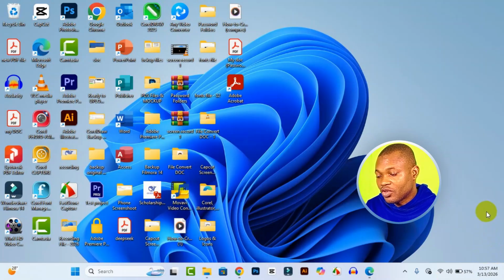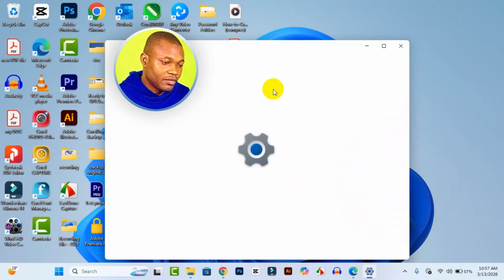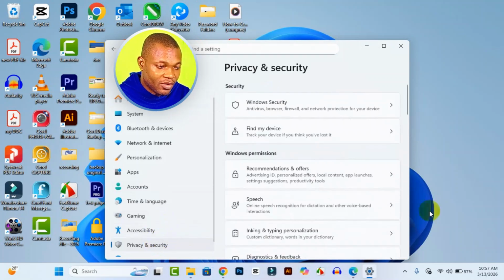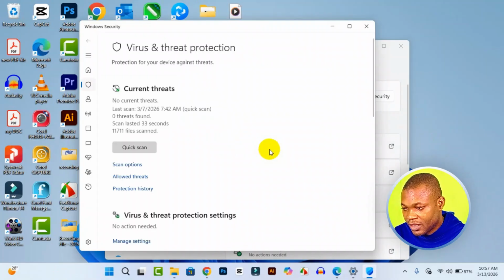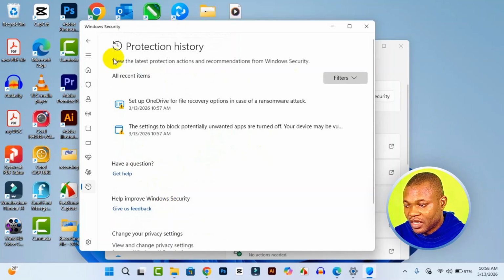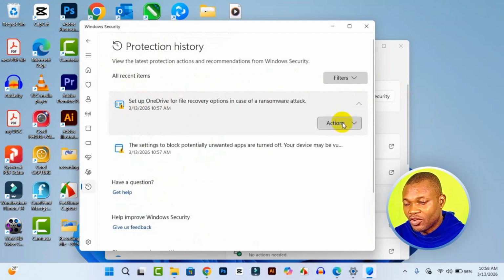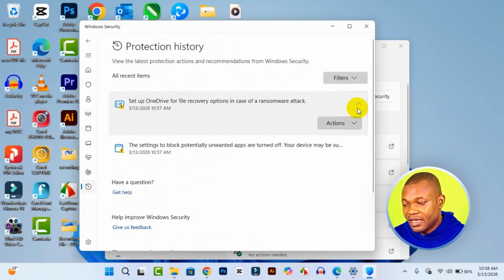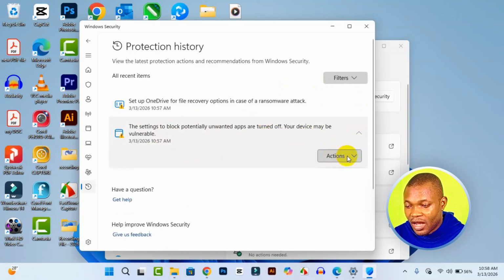How to See Protection History on Windows PC